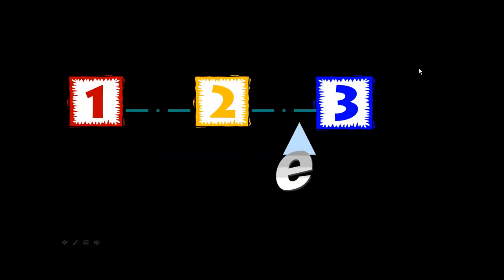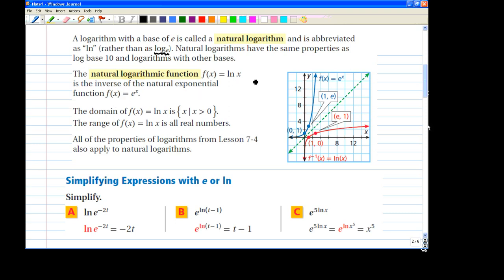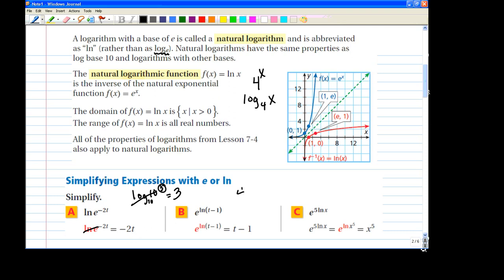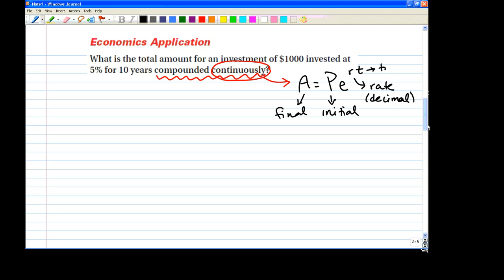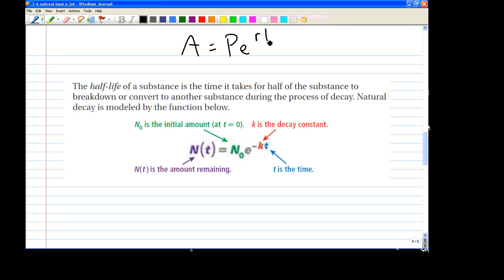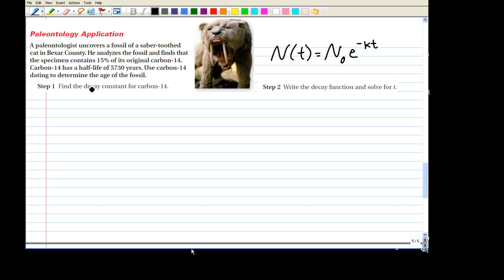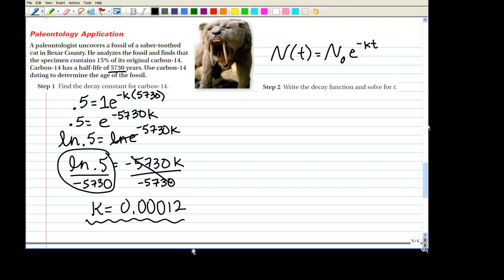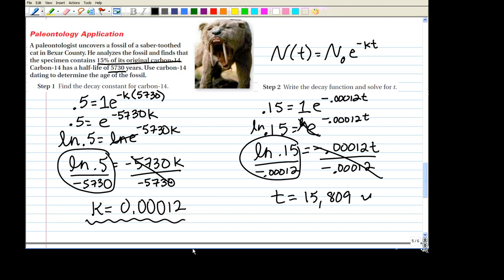7-6 The Natural Base, e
7-6 The Natural Base, e
(with a student made intro!)